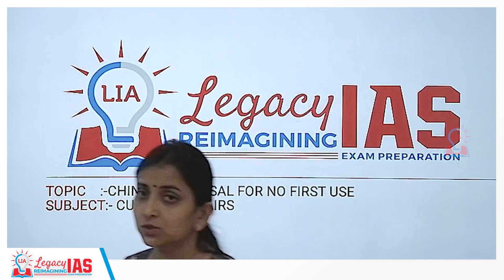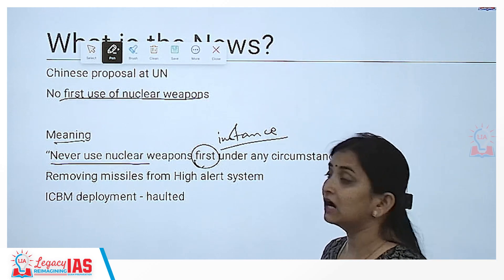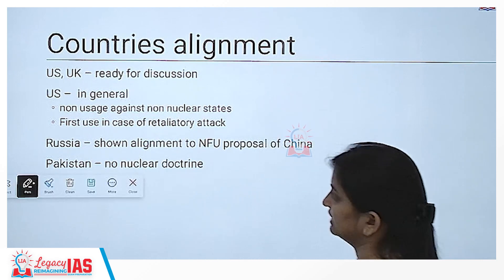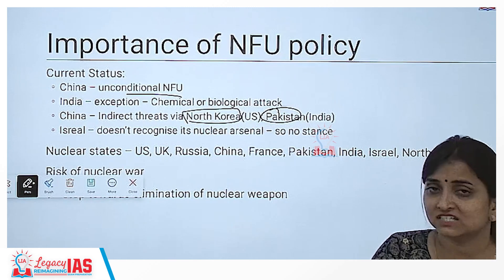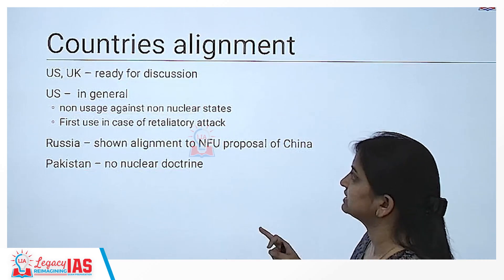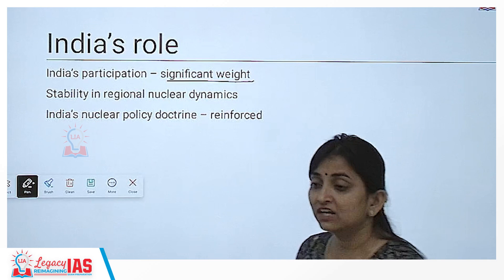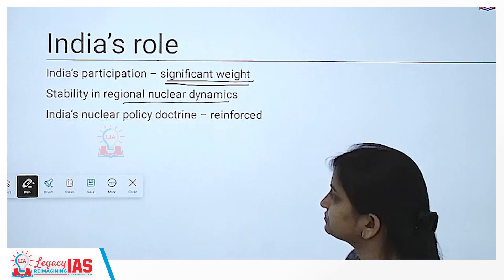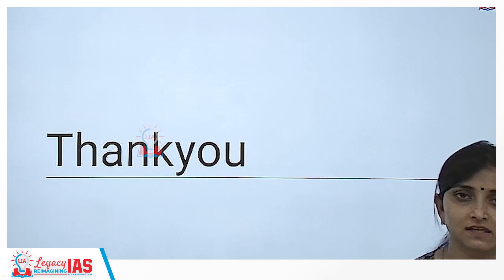Chinese Proposal for No First Use at UN | Global Nuclear Policy | UPSC Current Affairs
Explore the implications of China's proposal for a "No First Use" (NFU) nuclear policy at the United Nations. Understand the global response, strategic significance, and potential impact on international nuclear disarmament efforts.

 Essential insights for UPSC aspirants and those interested in global security and diplomatic relations.